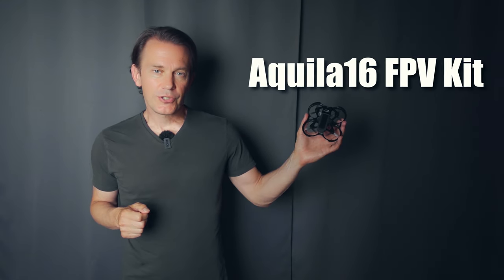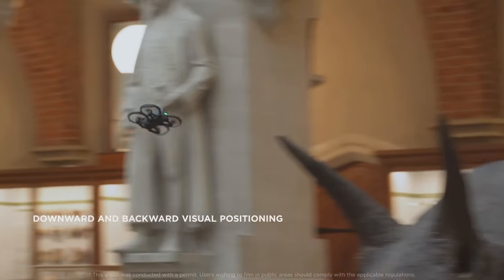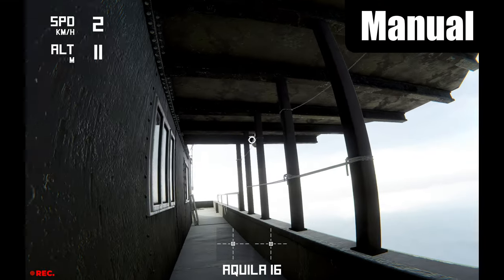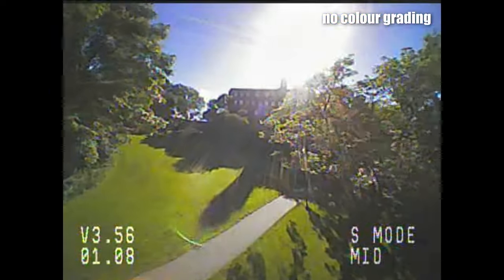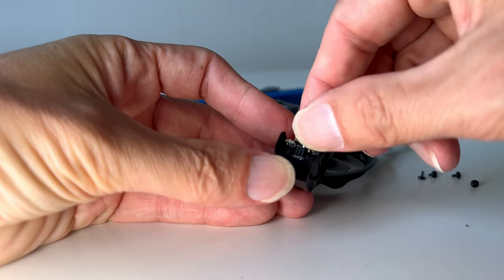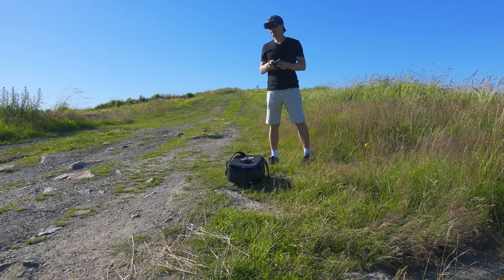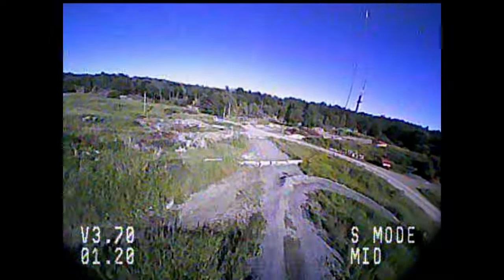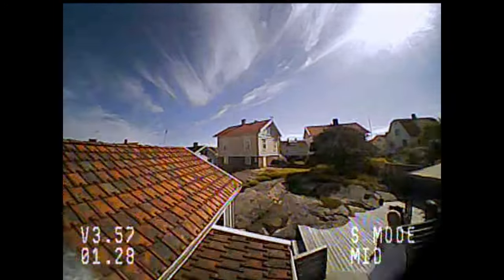Aquila16 beginner FPV Kit REVIEW | I want to chase mountain bikers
Review of an affordable kit to get in to FPV flying. I got this kit for free from BETAFPV, but that's about it. I say what I want on this channel.

0:00 intro
1:42 overview
2:14 in the box
2:49 despair and disbelief
3:49 indoors
4:20 issues
5:27 more issues
6:05 surgery
7:05 MTB trail
7:55 even more issues
8:57 finally enjoying FPV!
9:37 chasing a mountain biker
10:07 alternative cinematic drones
10:31 do I recommend it?